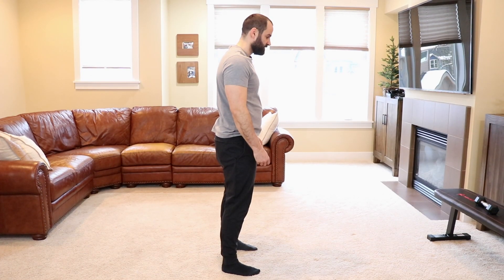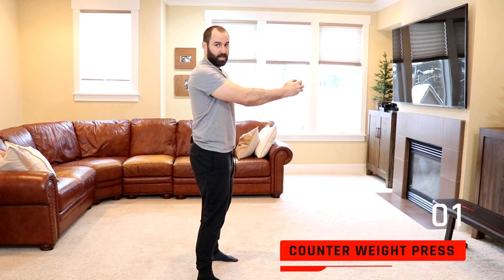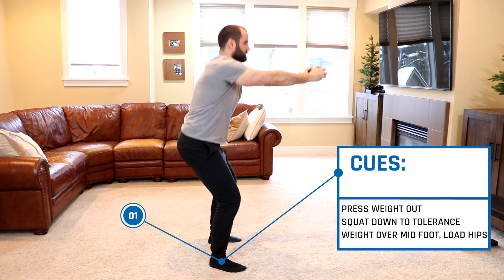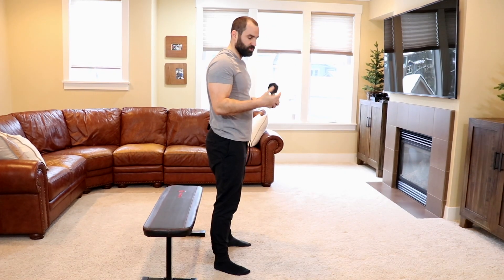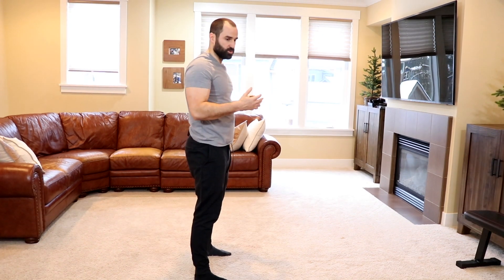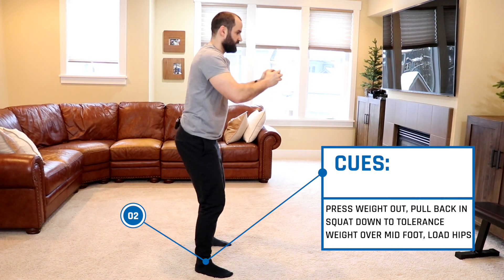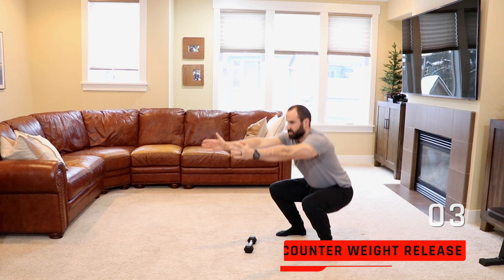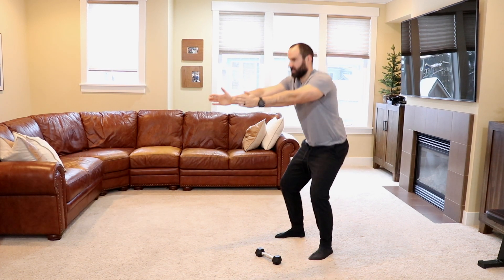How to Improve your Squat (3 Easy Cues)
Commonly issues with squat depth and/or limited hip mobility is more of a control/muscle guarding issue rather than a lack of tissue mobility.  By utilize better control of the hips people will find that not only their depth/from improve in the short-term, but the long-term as well!  In addition, improving range of motion in a squat like movement is far more effective, due to the task specificity.